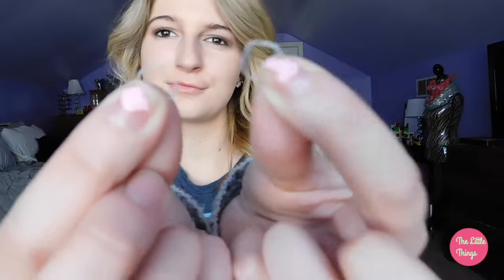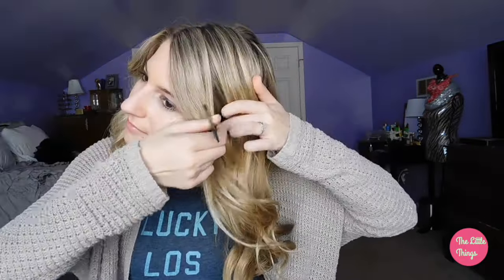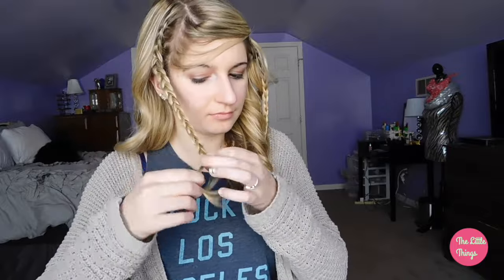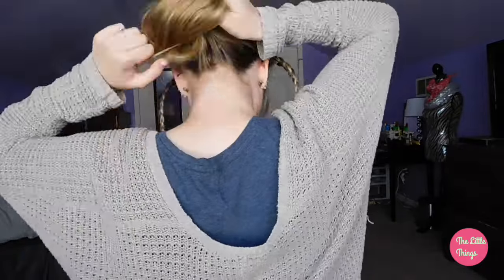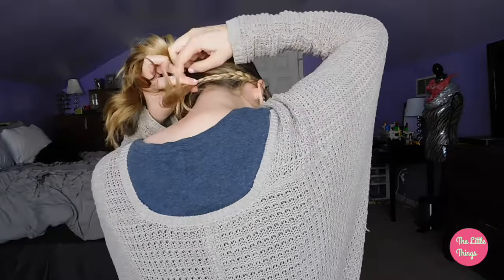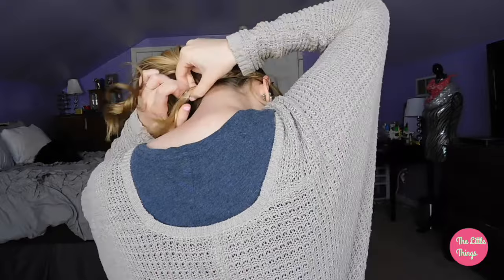2 Braided Headbands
This is my first video on this channel and I am going to show you 2 ways to create braided headbands!